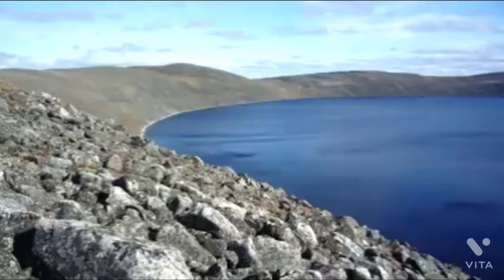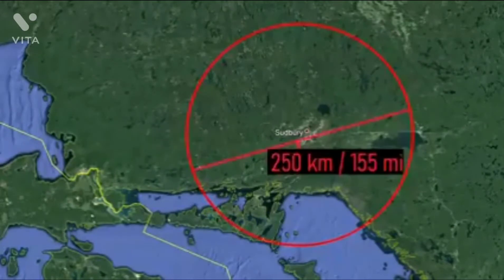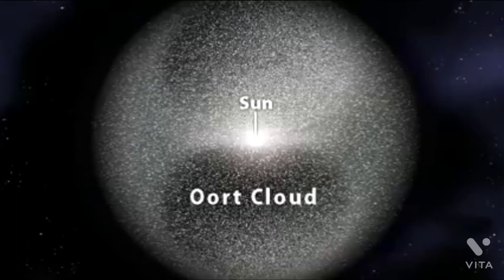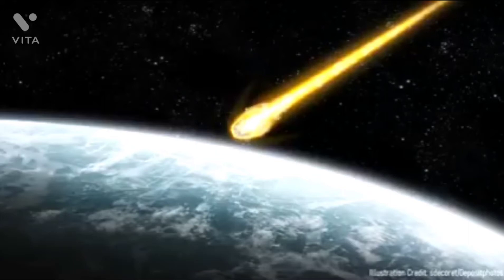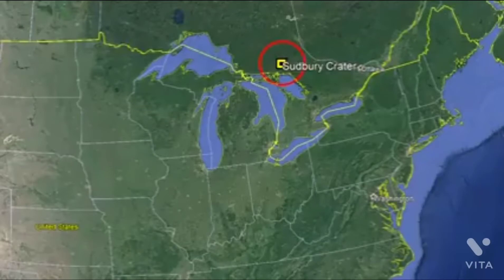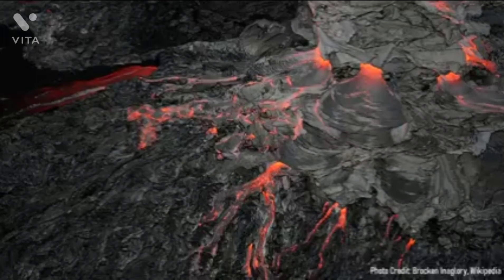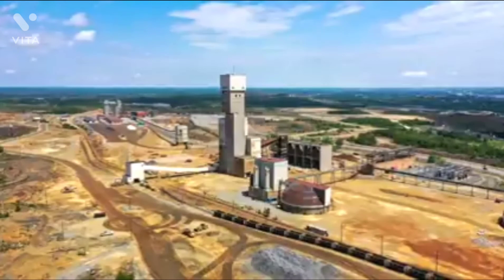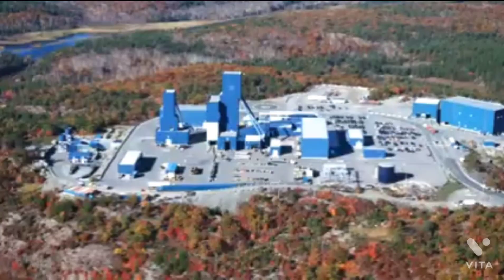Canada/Sudbury Crater !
In  Canada is the largest 2nd Impact Crater on the planet. I'm not talking about 100 kilometers wide Manicouagan Reservoir Crater,but instead I'm speaking  about something much Larger .

Near the Town of Sudbury withing Ontario is an Ancient 250 kilometers wide Impact Crater.Its information is 1.8 billion years ago is the reason  why it is a metal Rich Area.

Impact Crater